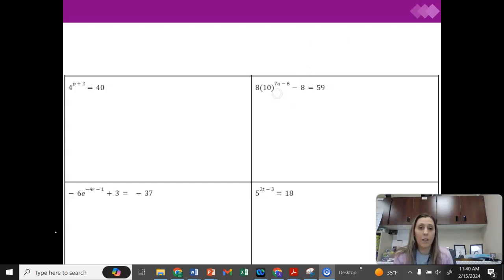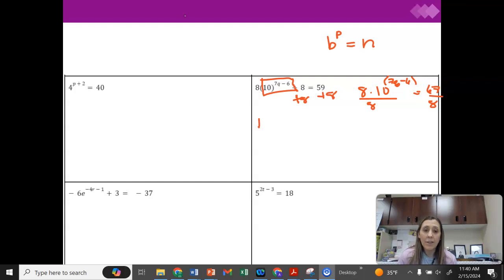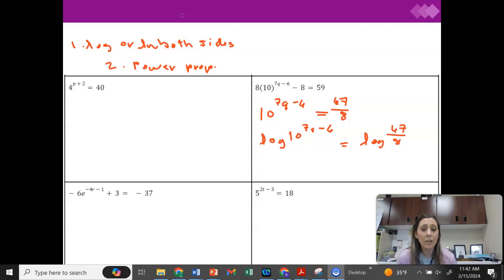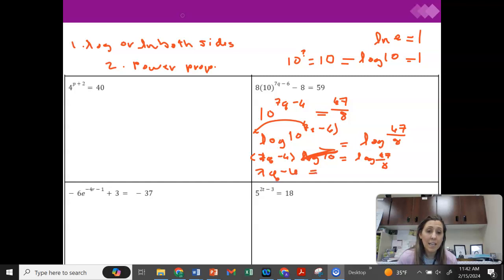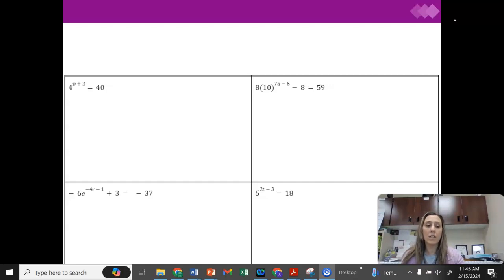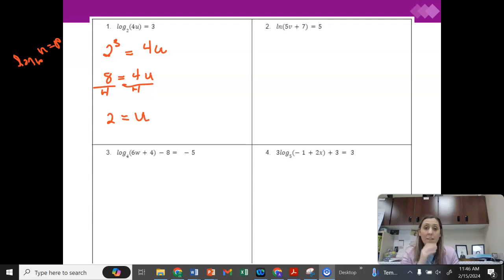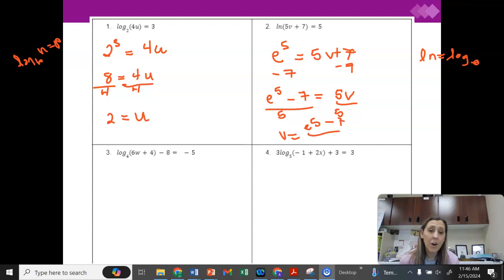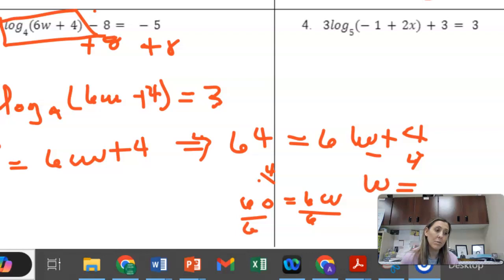Algebra 2 Unit 4B Solving